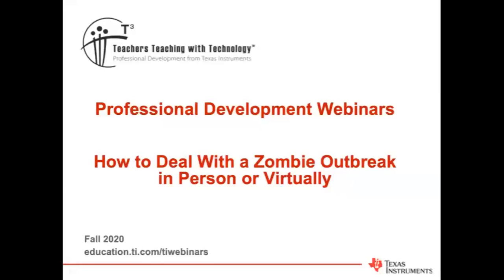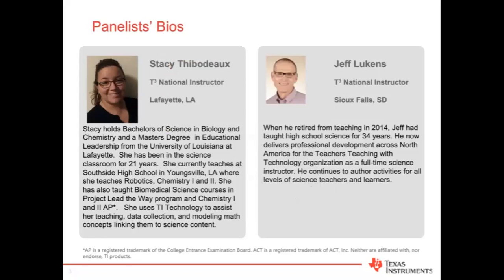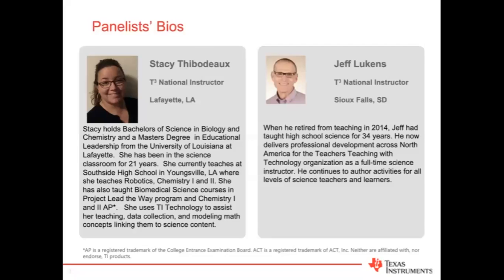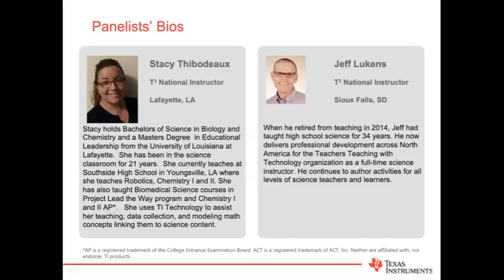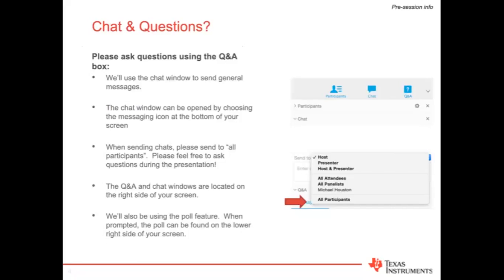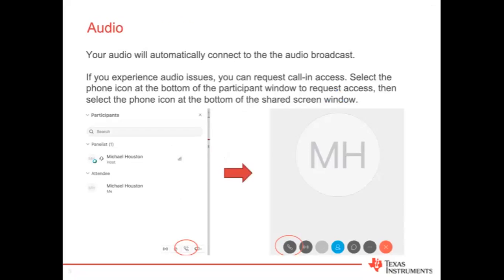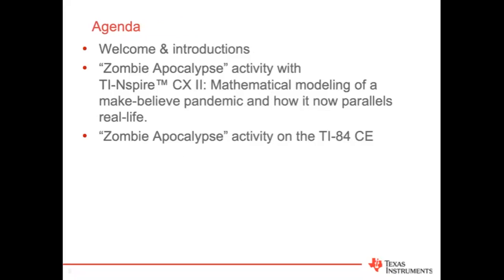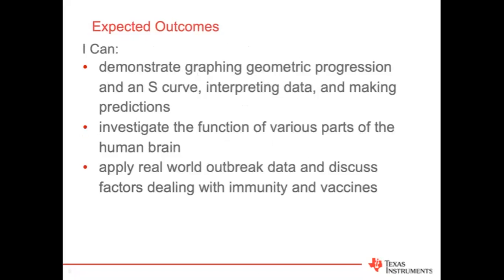Webinar: How to Deal With a Zombie Outbreak in Person or Virtually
Discover how to infect your classroom with zombies and help your students learn about the spread of an infectious disease in a population. This webinar, presented on both TI-Nspire CX II and TI-84 Plus CE technology, provides tips on making practical use of mathematical modeling using the impracticality of zombies. This webinar is relevant for educators teaching in person and virtually.

0:00 Webinar introduction
4:42 Start of webinar